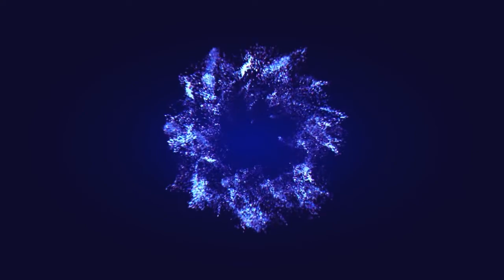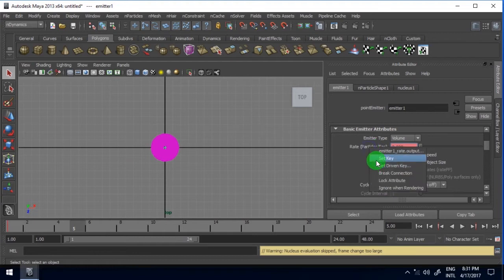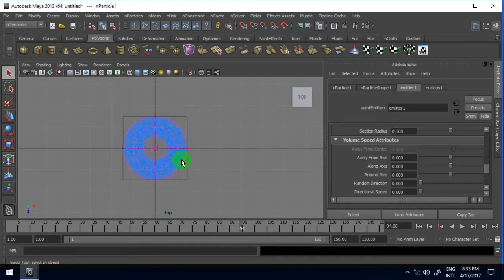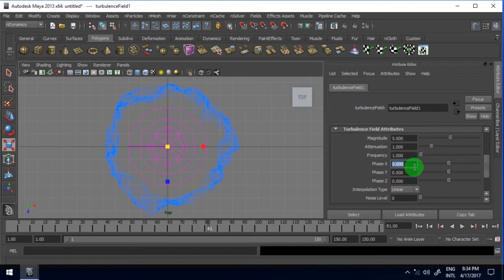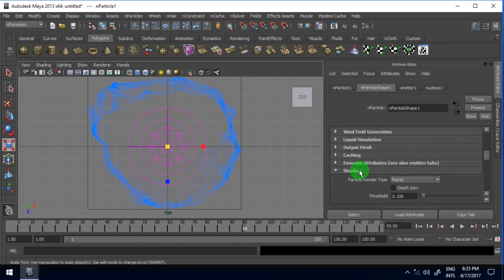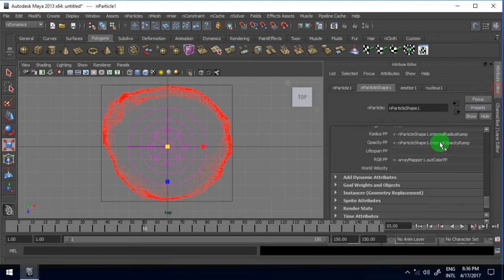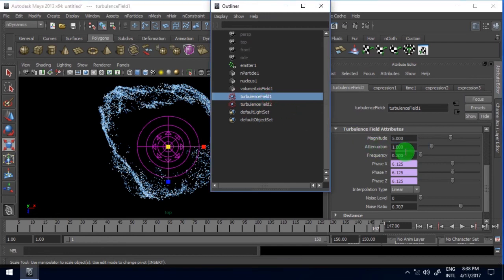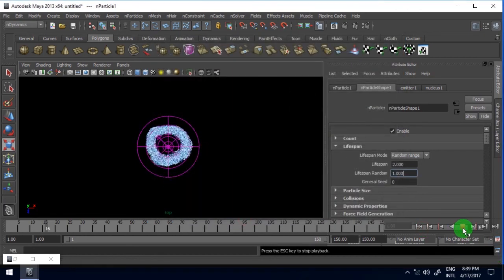Maya Dynamics Tutorial - Particle Burst Effect for Motion graphics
nDynamics particle effects used to create particle burst fx for motion graphics - Vishal rein